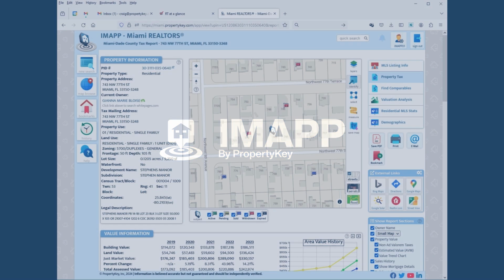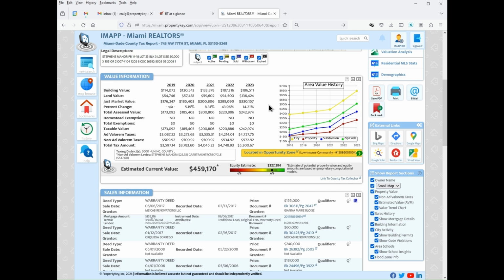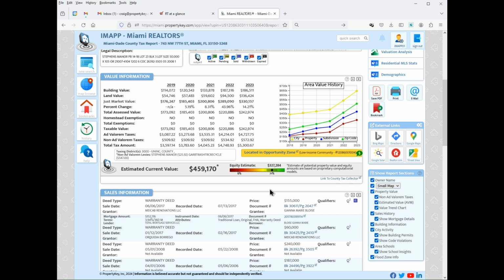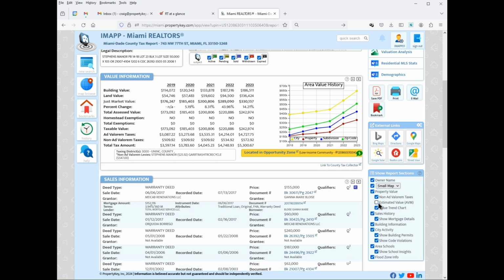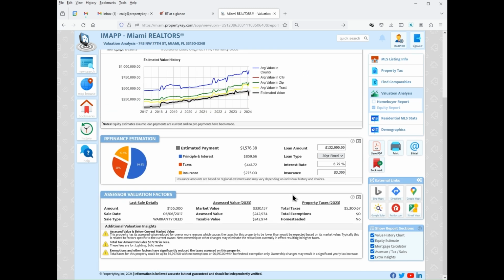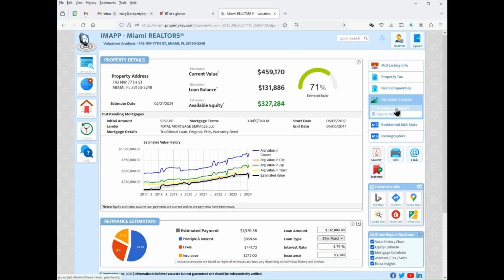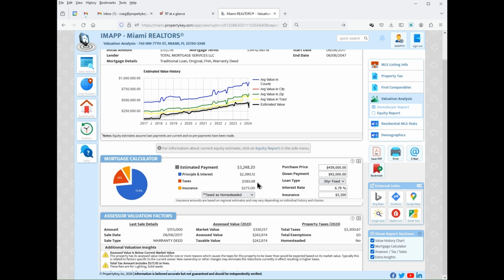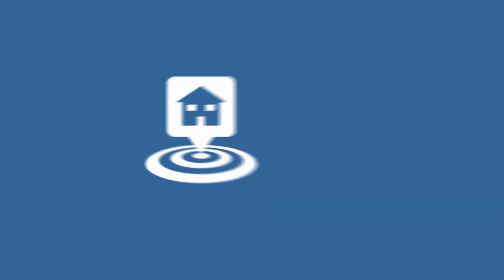IMAPP from PropertyKey — New Valuation Analysis Introduction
How to use the updated IMAPP Comparables report and customize matches